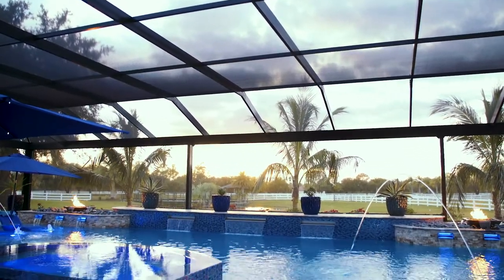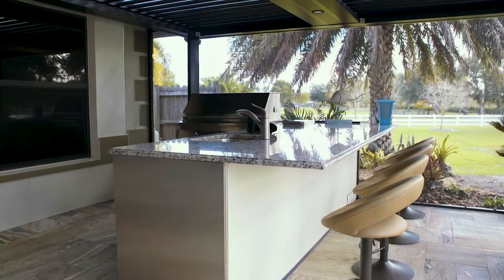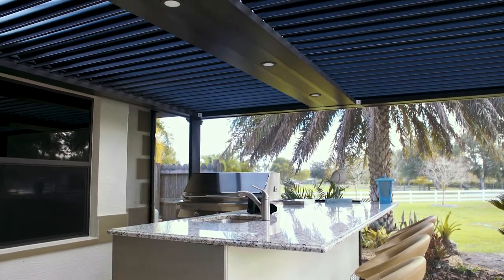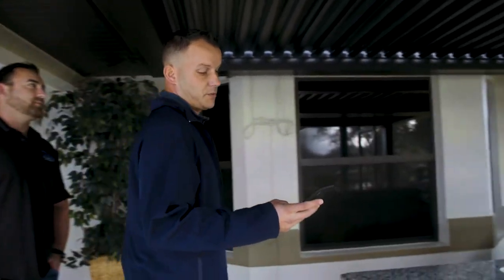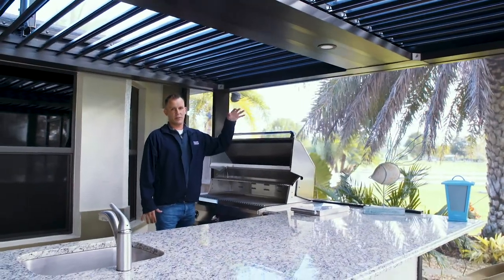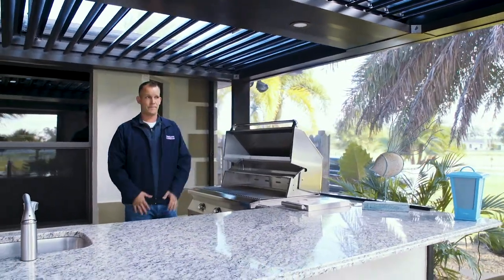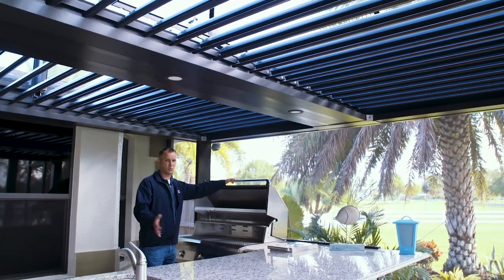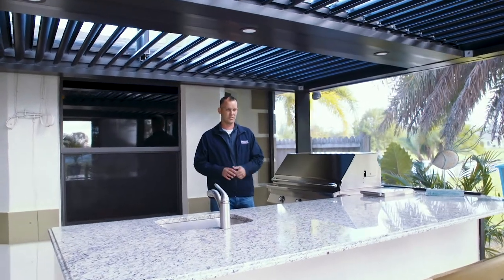Superior Pools Season 2 Episode 4 - Absolute Aluminum provides insight to their full offerings